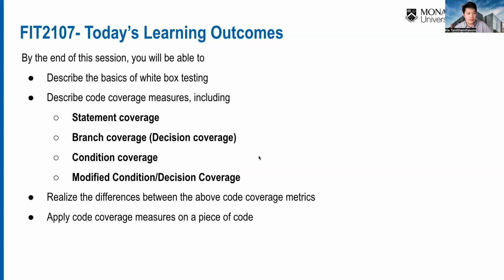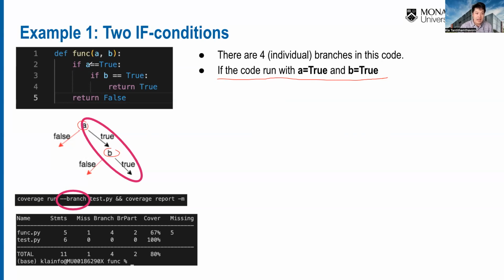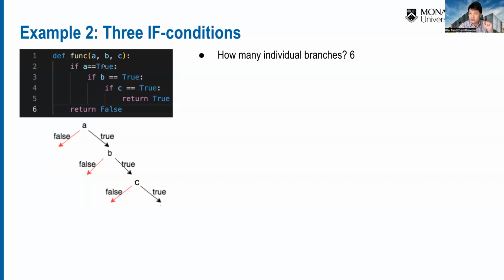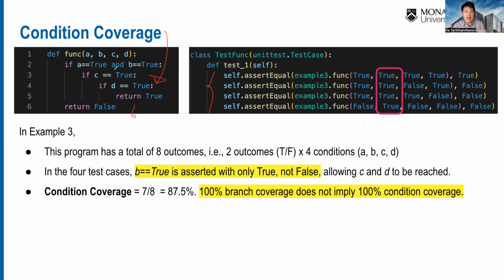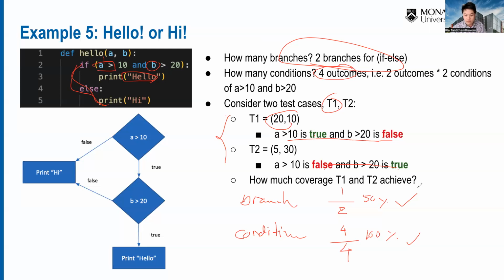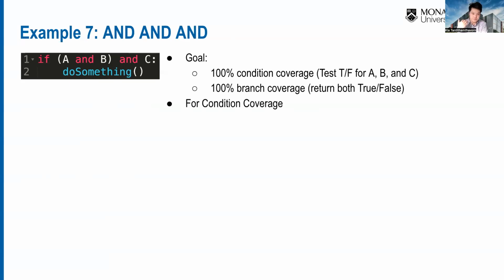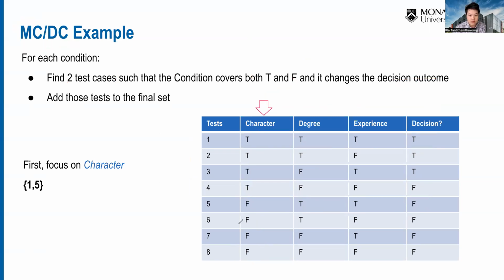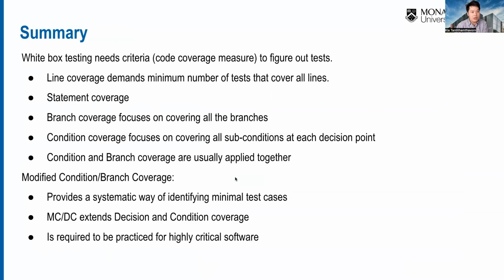Week 6 - White Box Testing 1